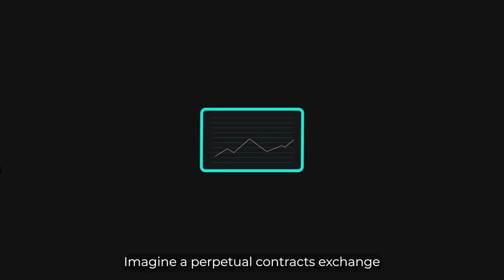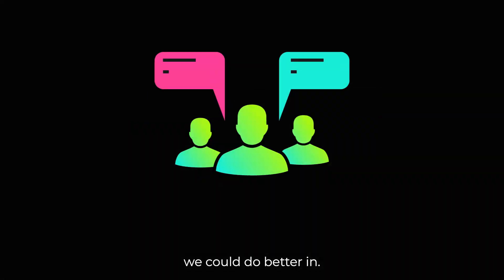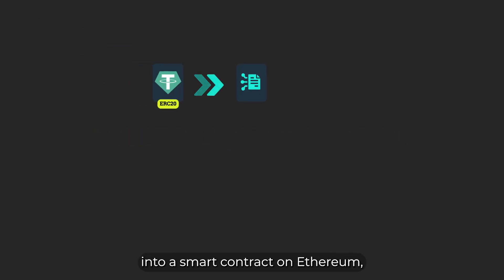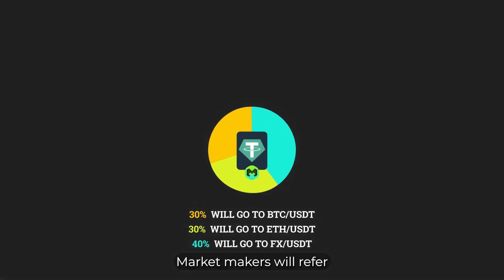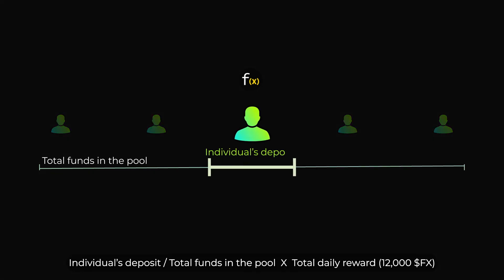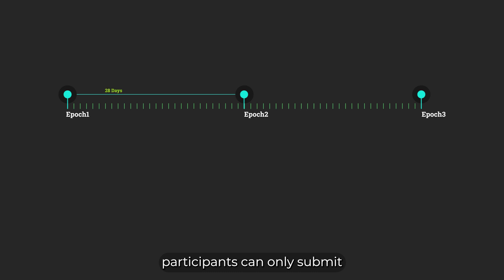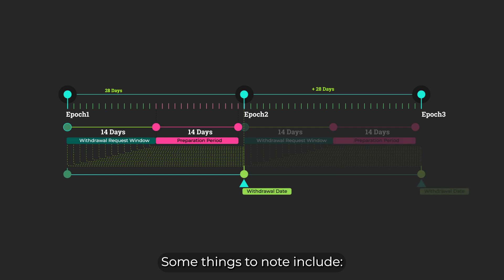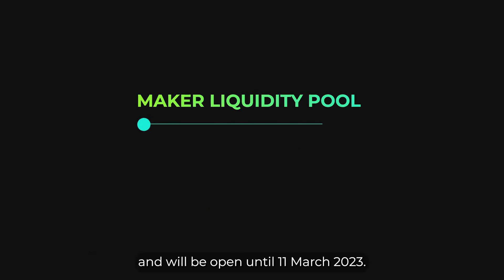MarginX Explained: Maker Liquidity Pool — Beta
This is MarginX's very first attempt at a cross-chain structured product.

This video dives into the following questions:
🟢 Why did we create the Maker Liquidity Pool?
🔵 What is the Maker Liquidity Pool?
⚪ How does the Maker Liquidity Pool work and how can one earn?

💬  Need help or have any questions? Go ahead and leave them down in the comments below.

About MarginX
MarginX is the world’s first community-based decentralized exchange built on the Function X network, and running via a multi-chain and on-chain infrastructure. It aims to bridge the traditional financial markets and cryptocurrency world by providing a platform where investors can buy, sell and create derivative products of any financial asset, and where every stakeholder has a say in the future of the platform.